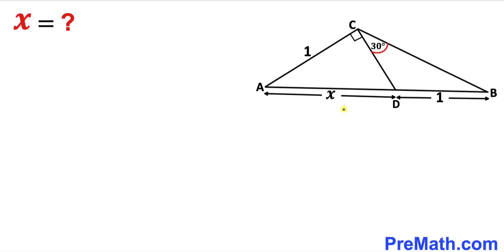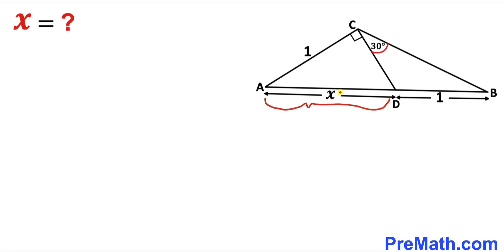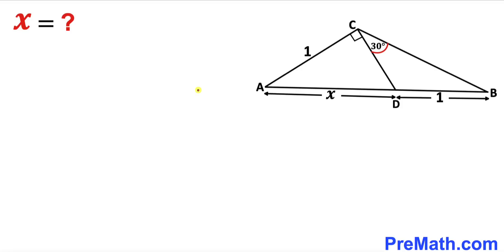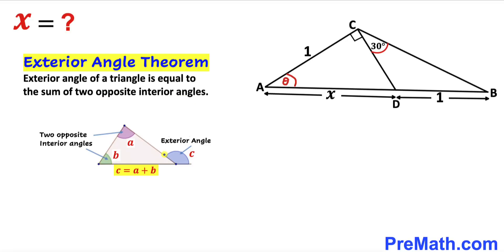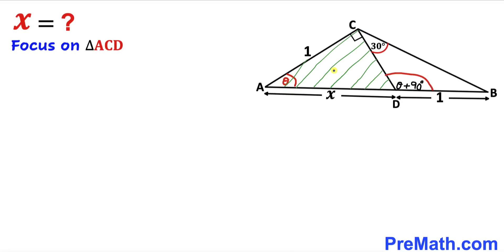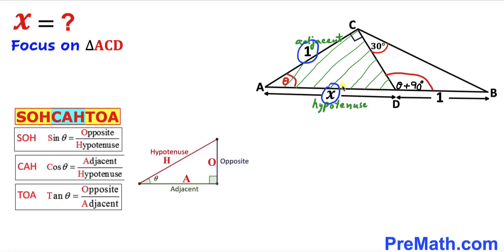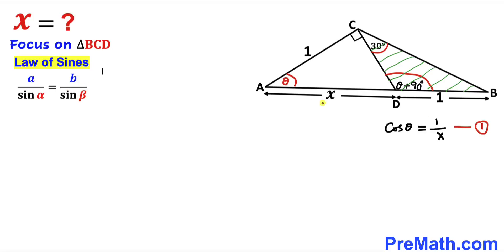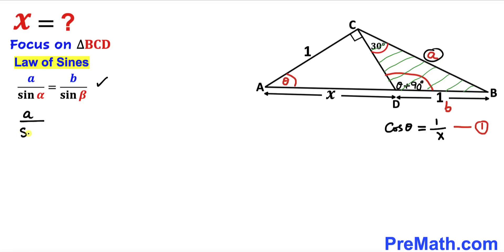The question that you can't afford to ignore | Find the distance X | Important skills are explained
Learn how to find the unknown side length X in a triangle. Important Geometry, Trigonometry, and Algebra skills are also explained: Exterior Angles; Law of Sines; Law of Cosines;  SOHCAHTOA, Trigonometry. Step-by-step tutorial by PreMath.com

blackpenredpen
math olympics
olympiad exam
math olympiada
British Math Olympiad
olympics math
olympics mathematics
Number Theory
mathcounts
math at work
Pre Math
Olympiad Mathematics
Olympiad Question
Geometry
Geometry math
Geometry skills
Right triangles
imo
Competitive Exams
Competitive Exam
Find unknown side lengths
Pythagorean Theorem
Right triangles
Similar triangles
Complementary angles
Trigonometry
Isosceles Triangle
Exterior Angles Theorem